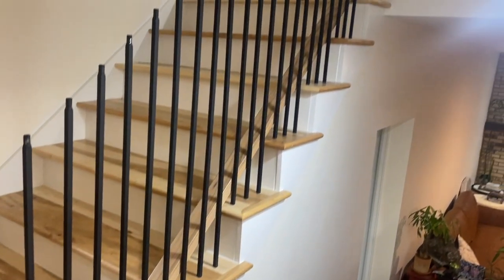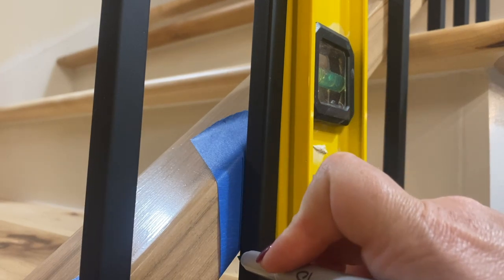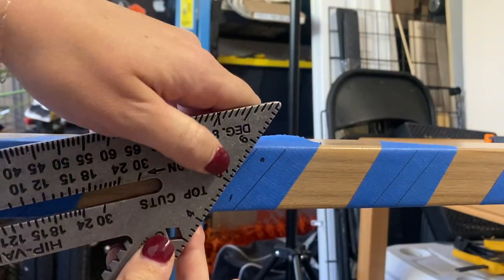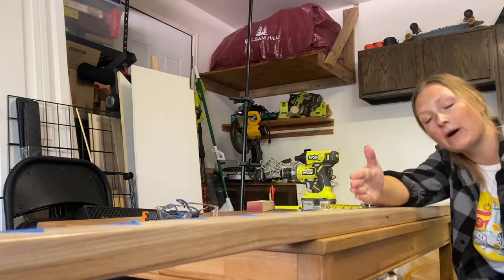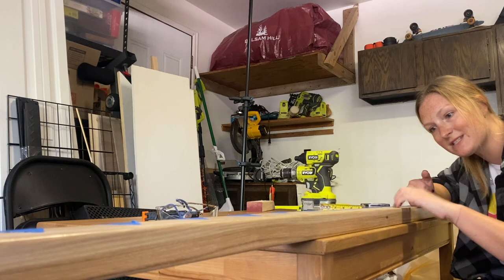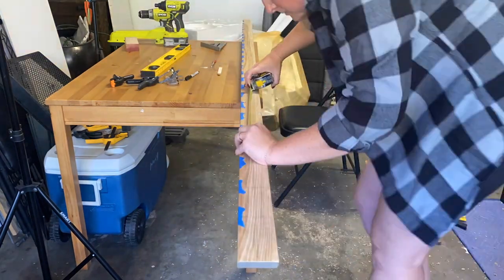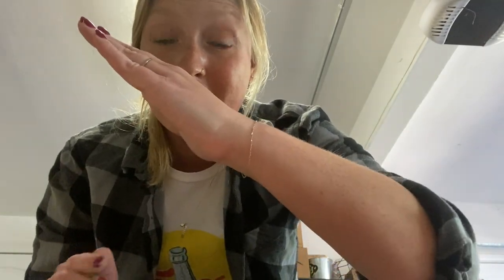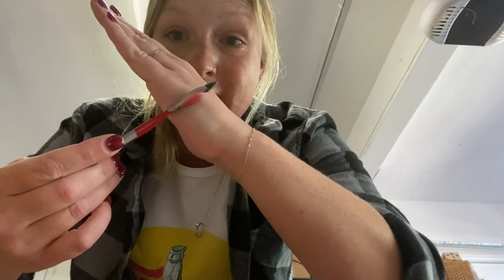Non-Traditional Handrail Install - Renovation Part 21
Today's video is a little unconventional. I found myself in a non-traditional dance with balusters. Our Iron balusters are shoeless, making it much easier to install them before the handrail (the traditional method is handrail first, balusters second). In this tutorial, I'll spill the beans on how I measured and marked my baluster holes in a way that deviates from the norm.